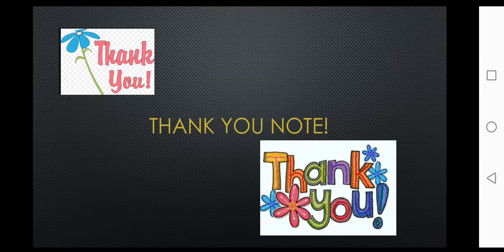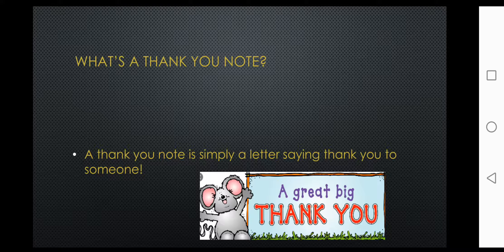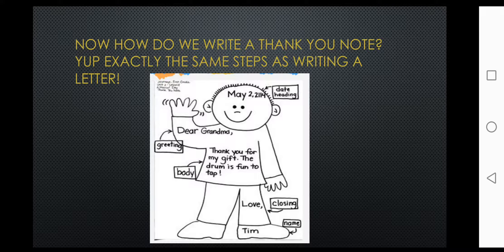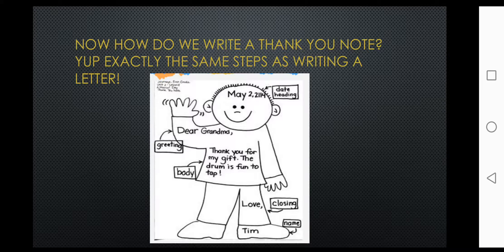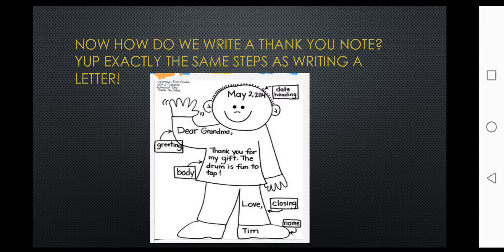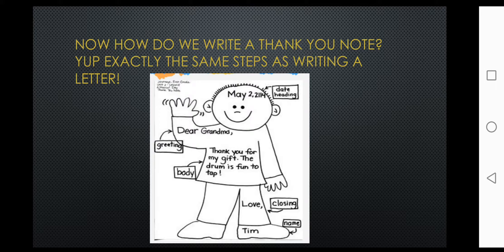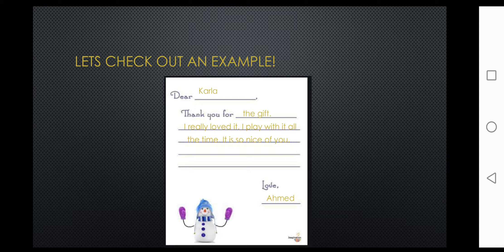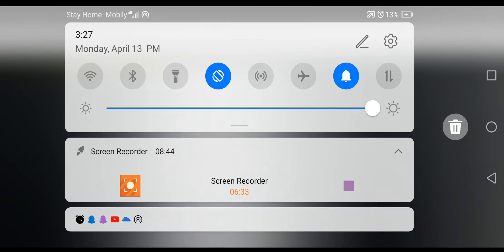G 1C, English, Thank You Note, W13